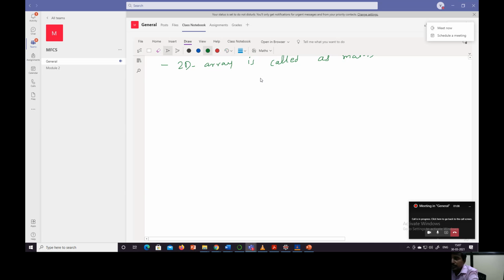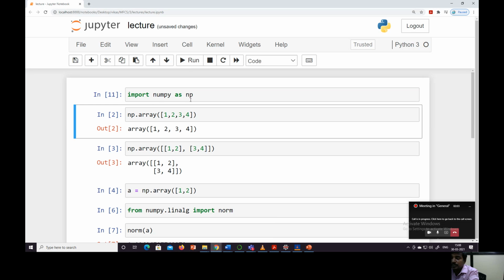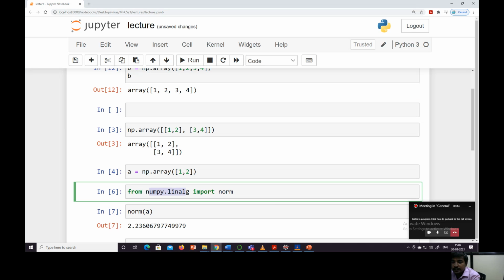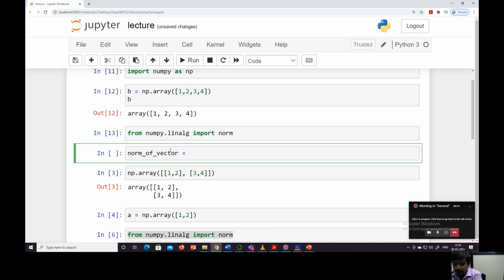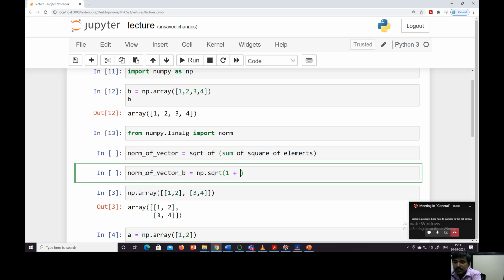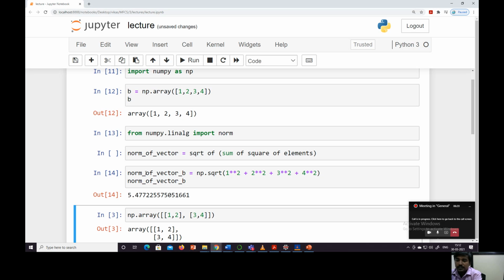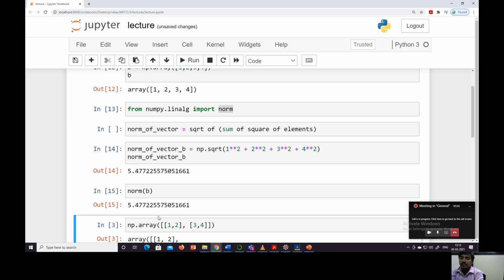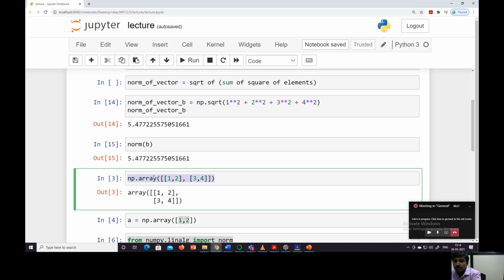Calculation of Norm of Vector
MFCS FY M.Tech CSE